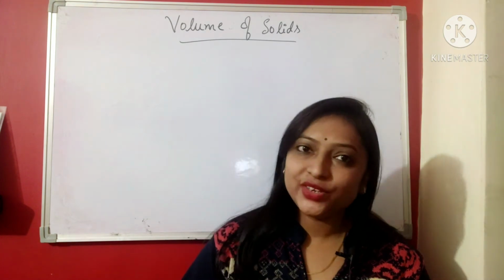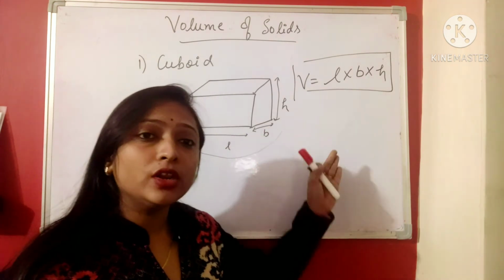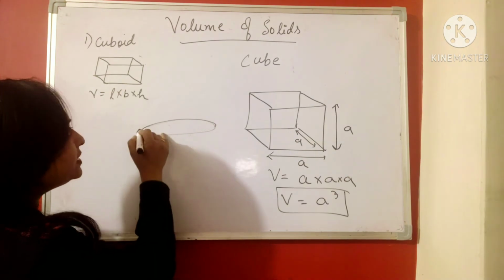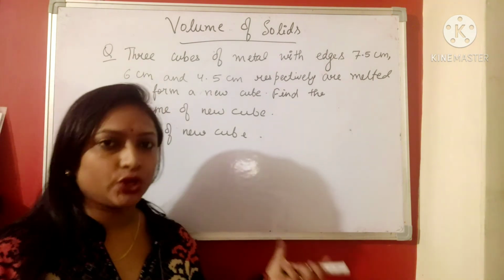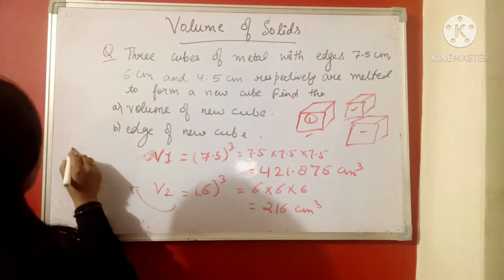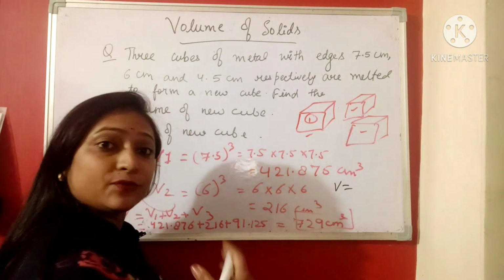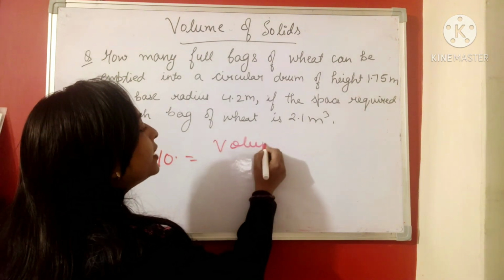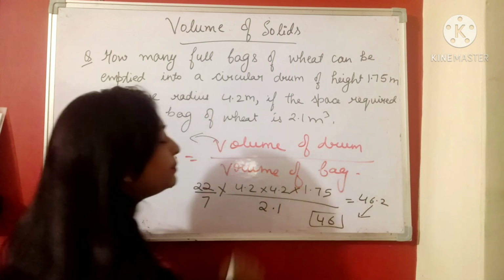Volume of solids, volume of cuboid, volume of cube, volume of cylinder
Volume of solids, volume of cuboid, volume of cube, volume of cylinder, what is volume, what is capacity, difference between volume and capacity, how to find volume of solids, how to teach volume of solids, volume of solid in English